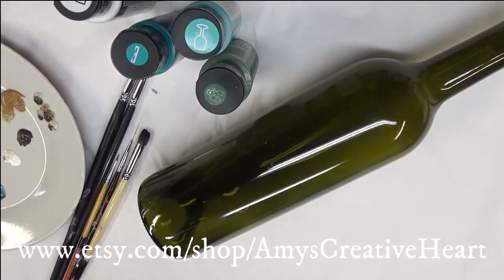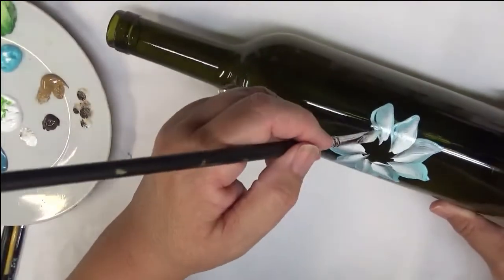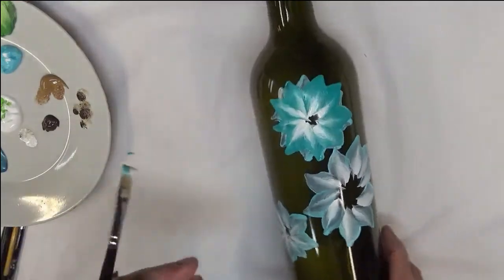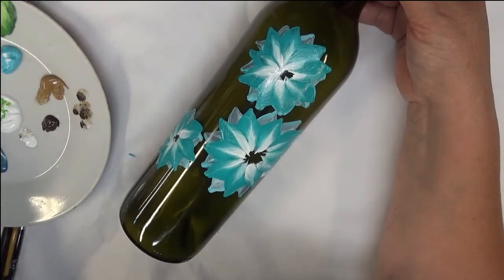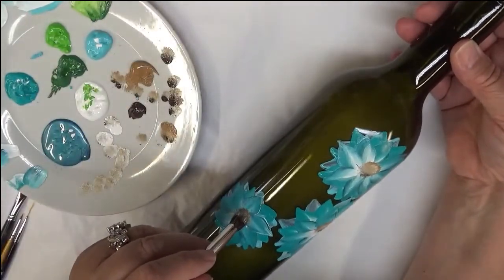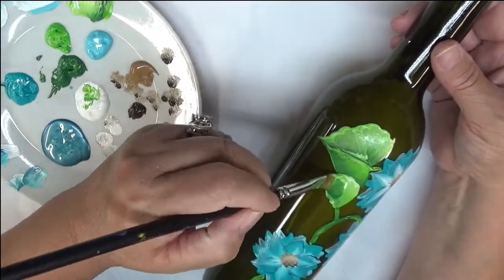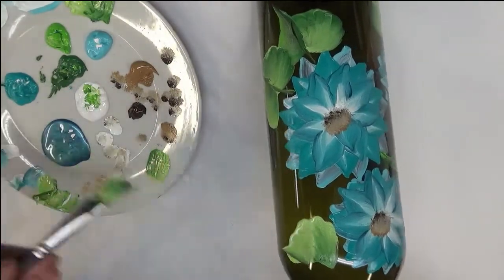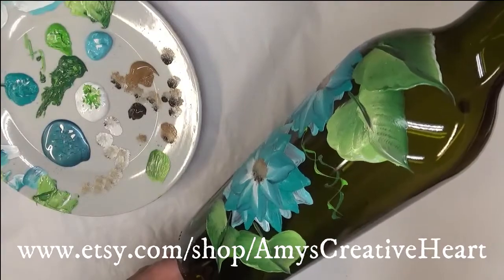FREE BOTTLE PAINTING DESIGN | Bottle Painting Tutorial | Painting Flowers | Aressa1 | 2020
This video will provide you a free bottle painting design.  The bottle painting tutorial is easy and great for the beginner painter.  I love painting flowers and hope you do too!  Gather your friends, even if you have to do it via Zoom, and paint.  Come paint and create with me!

Calypso Sky
Teal Topaz
Aqua
Lime Green
Real Brown
Coffee Latte
True Green
Wicker White

Amazon

6 Flat Brush
8 Flat Brush

Amazon

3/0 Round Brush

Amazon

8 Deerfoot Stippler

Amazon

Wondershare Filmora9